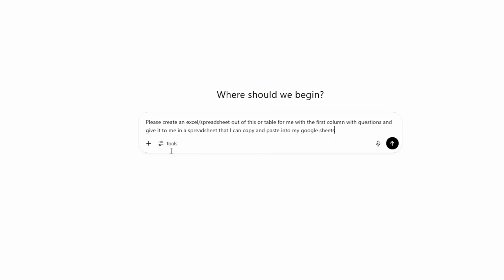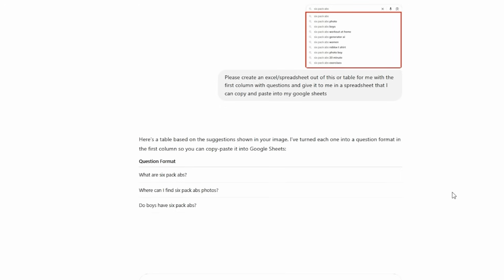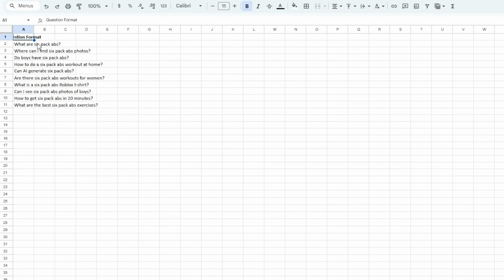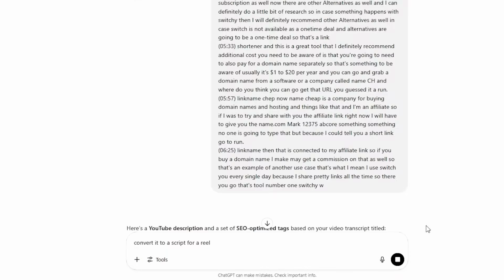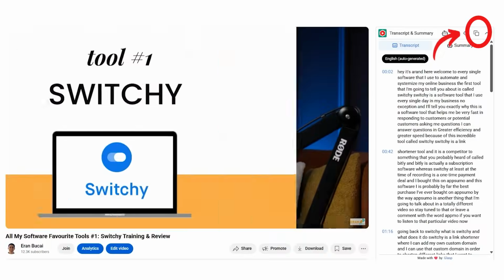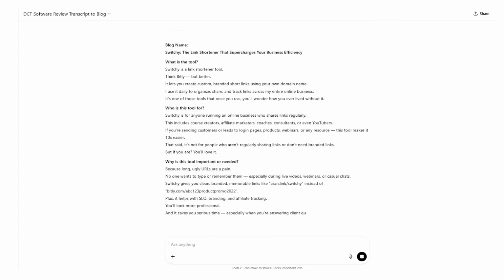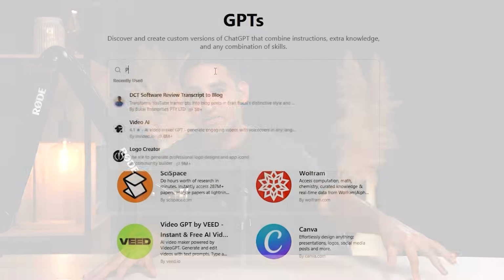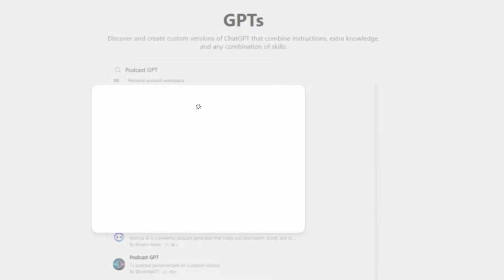All My Software Favourite Tools: #30 ChatGPT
In this video, I’m breaking down how I use ChatGPT—especially Custom GPTs—to repurpose content efficiently in my online business.

📌 Learn how I:
➤ Extract blog-ready content from YouTube transcripts
➤ Automate content repurposing with Custom GPTs
➤ Create blog post templates for software reviews
➤ Use AI to support, not replace, my voice and content
➤ Set up workflows with my virtual assistant to scale content creation

👇 Timestamps & Chapters Below!
00:00 - Intro: How I Use ChatGPT in My Business
00:42 - Use Case #1: Researching Content Strategy
02:12 - Use Case #2: Repurposing Content
03:47 - Why I Created a CustomGPT
04:34 - Blog Framework I Trained My Custom GPT On
06:18 - Affiliate Startup Community Blog Preview
06:47 - Exploring the Public Custom GPT Library
07:54 - Final Thoughts